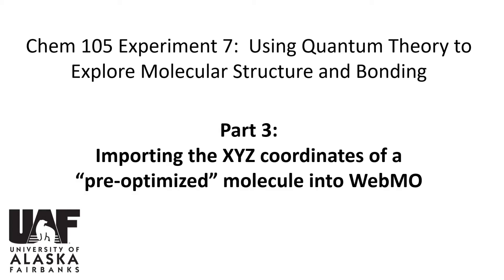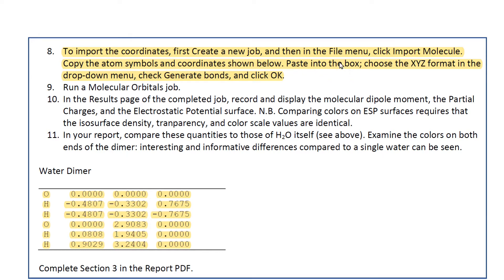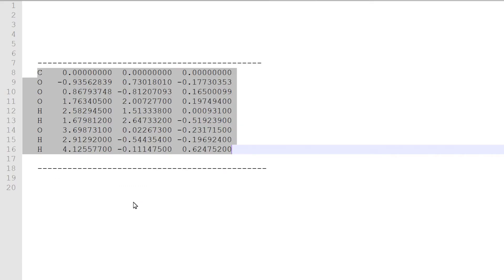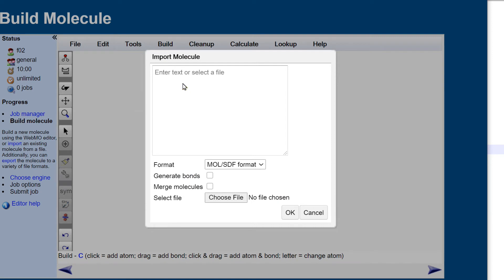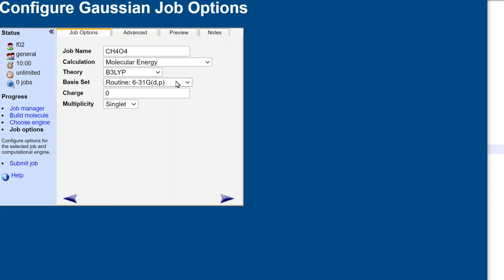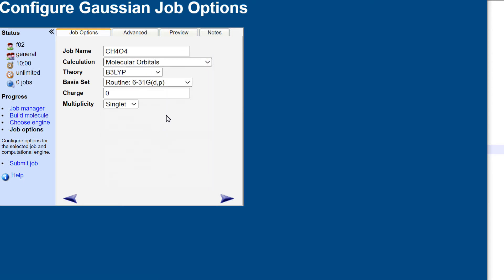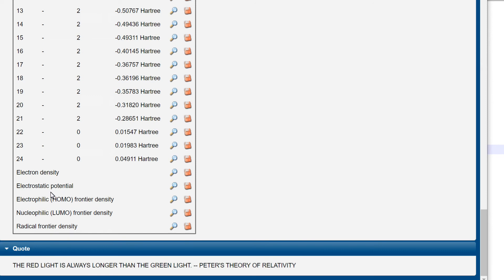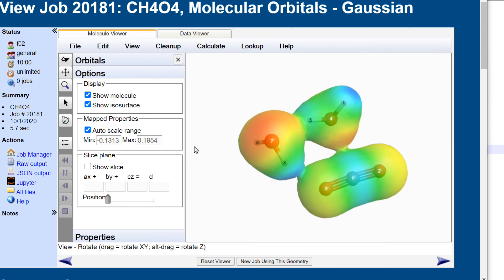Experiment 7 , Part 3: How to Import atoms and XYZ coordinates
This video shows an example of how to paste atoms and their XYZ coordinates into WebMO, so that a Molecular Orbitals job can be immediately started on the "pre-optimized" structure.